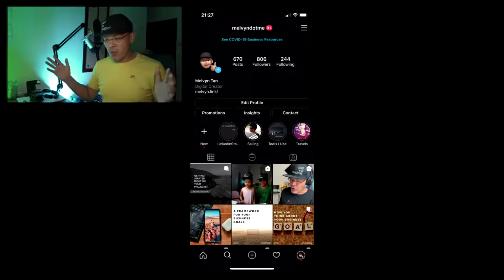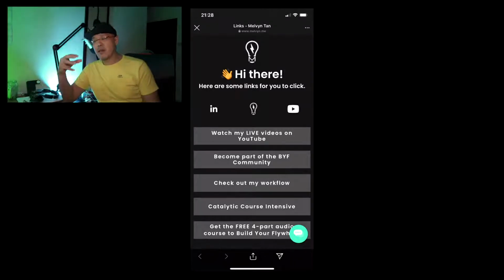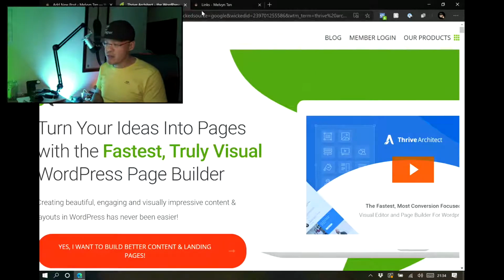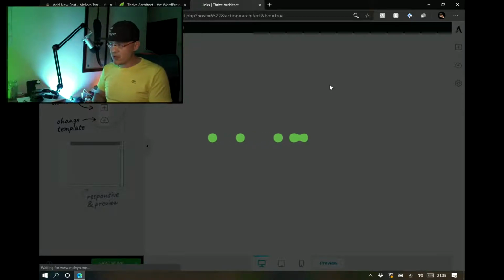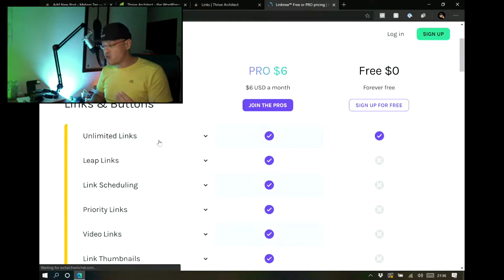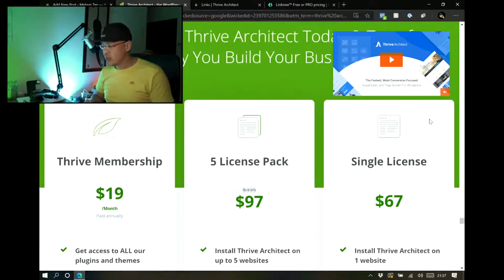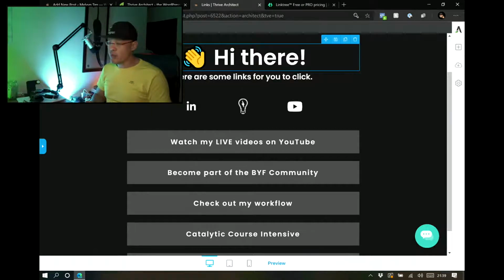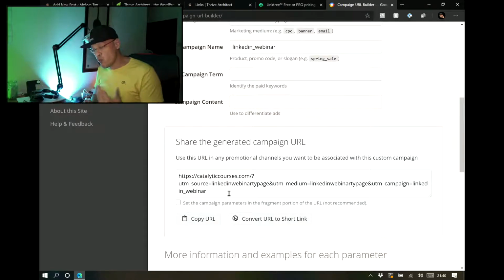EP066: WHAT'S YOUR LINK IN BIO ON INSTAGRAM